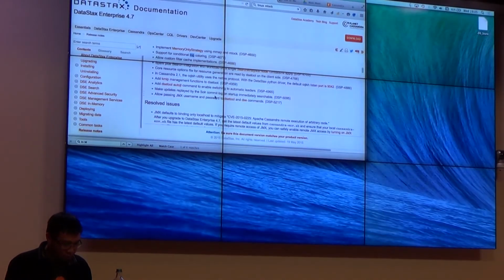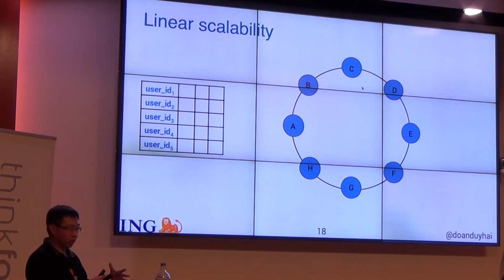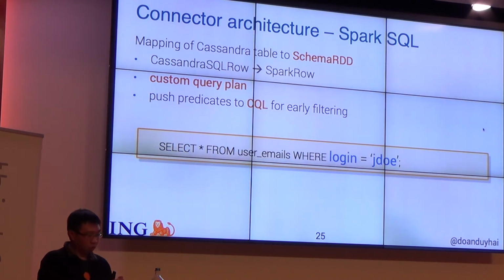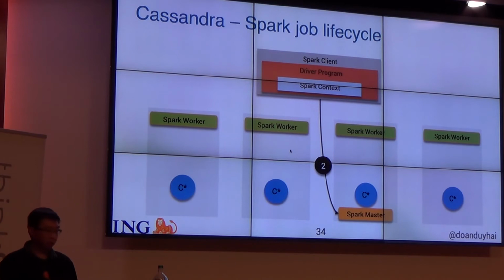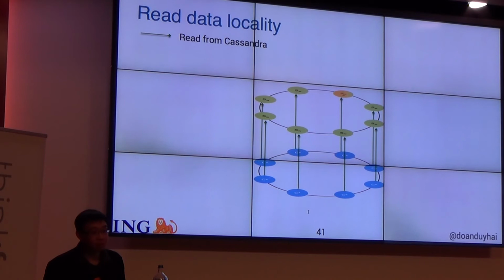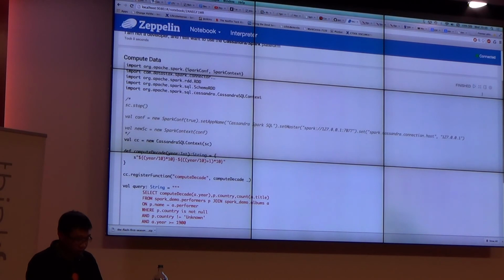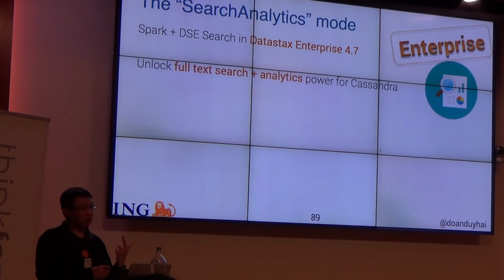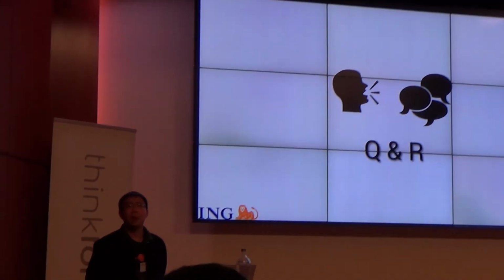Fast Track to getting started with DSE Max (Cassandra, Spark & Solr) - Datastax - DuyHai Doan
Presentation at Netherlands Cassandra Users meetup on May 20, 2015